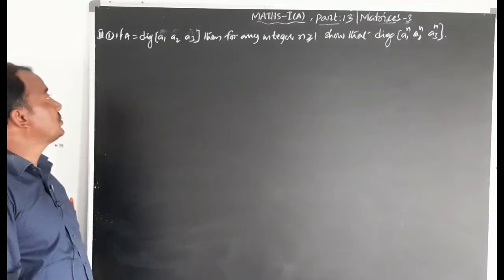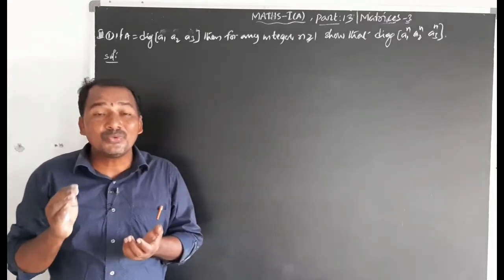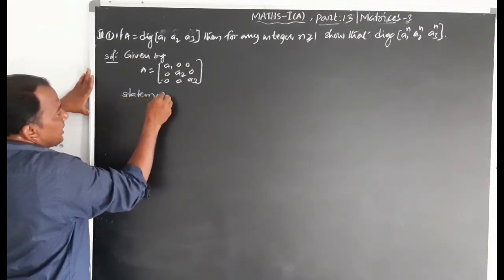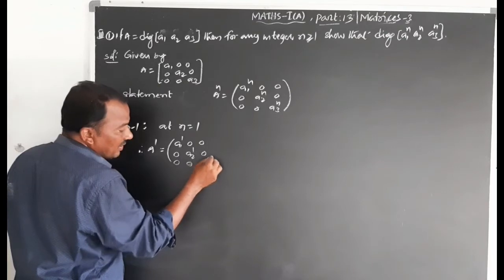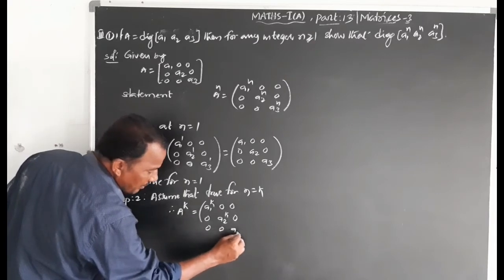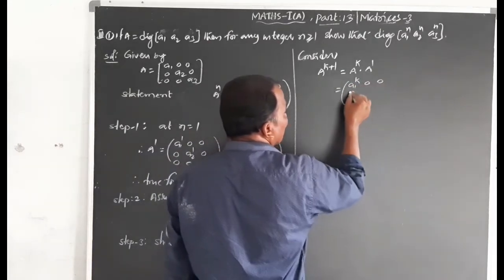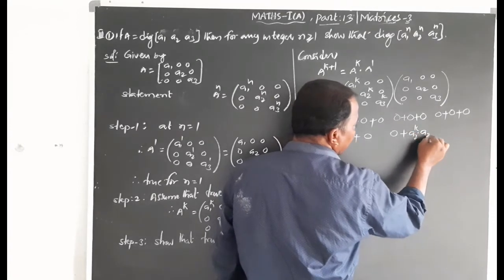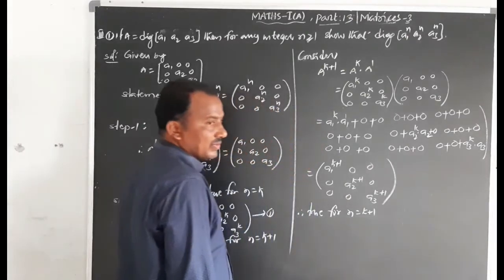INTER I YR : MATHEMATICS I A (E/M) TOPIC : MATRICES PART 13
M1ERMAT14